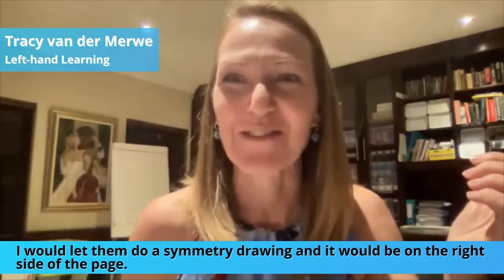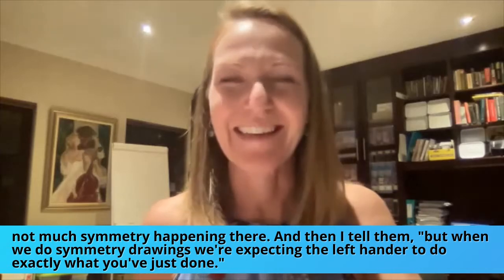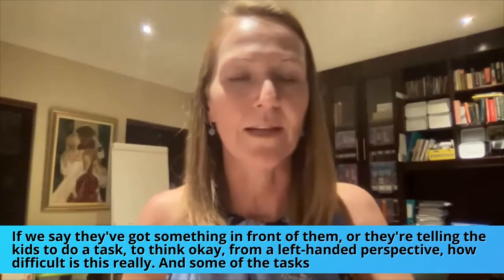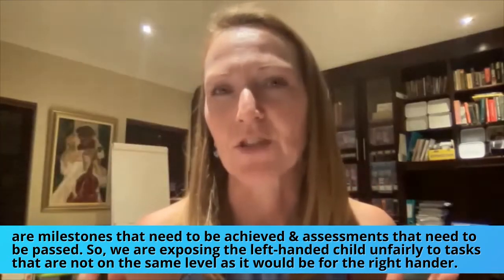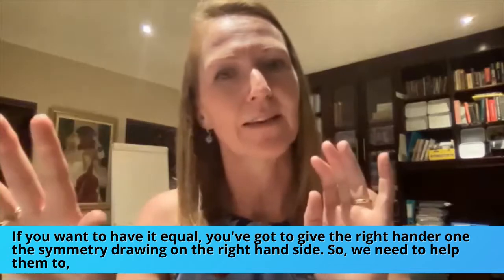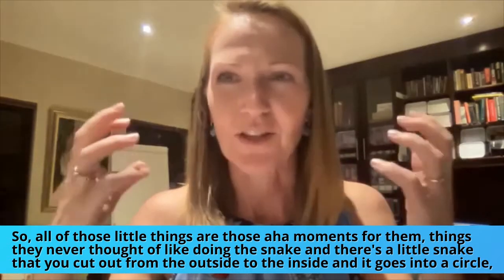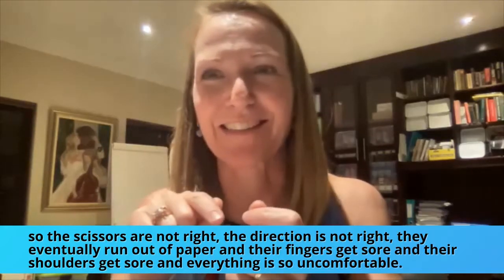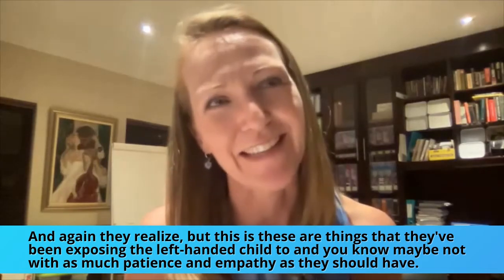Right-Handed Teachers Are Surprised By These Left-Handed Challenges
Tracy Van Der Merwe, owner of Left-Hand Learning in South Africa, explains some of the exercises she asks right-handed teachers to do to help them understand some of the challenges their left-handed students face. The results are amazing and teachers learn to exercise a greater level of empathy and patience with their students.

Here are more articles on left handedness:
How to Identify a Left-Handed Child

This video was edited using Canva.

How Many Left Handed People Are In The World

If you have any experiences or questions about being left handed, please feel free to reach out to us as we would love to share (with your approval!) your thoughts, your content ideas and support the work you do.

The Southpaw Essentials team is excited to have you join us as we strive to create an all-encompassing resource to empower left handedness! We are here to support lefties worldwide and welcome all righties as well if you are lucky enough to have a lefthander in your life.

Thank you for your support and we look forward to being an essential service for you.